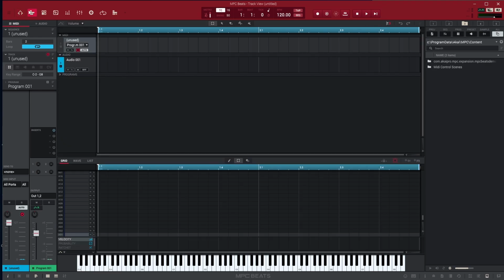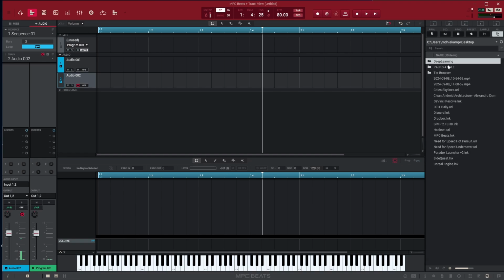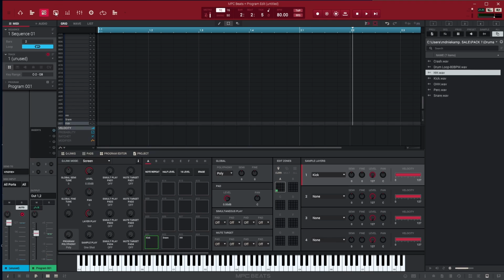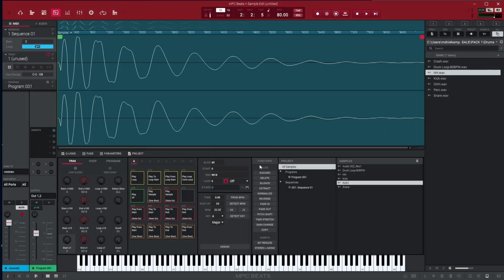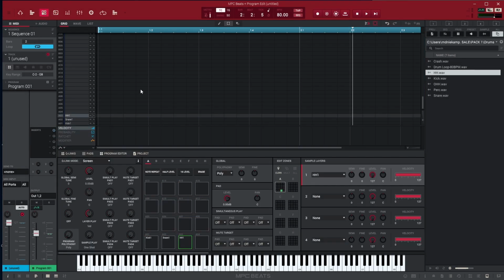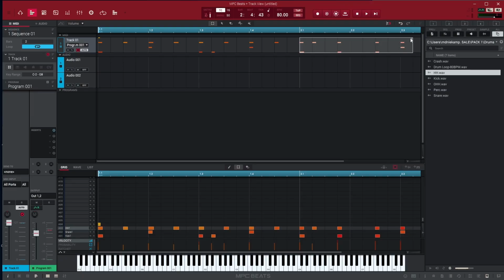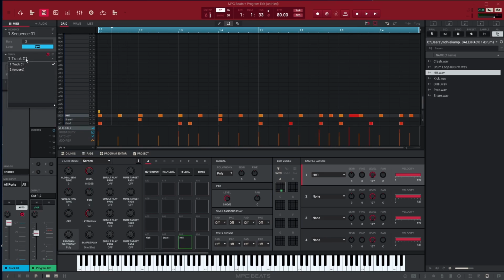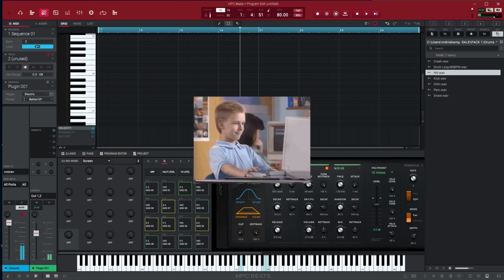MPC Beats Quickstart: Make Your First Beat in 5 Minutes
🎛️ Get Started with Akai's Free Beat-Making Software

Dive into Akai's MPC Beats, a free and professional beat-making software designed for both beginners and seasoned producers. In this quick tutorial, we'll guide you through the essentials to start creating your first beat in under 5 minutes. Whether you're using an MPC controller or integrating with devices like the Ableton Push 2, MPC Beats offers a versatile platform for your music production needs.

🔍 What You'll Learn:
Project Setup: Configure your MIDI controllers and navigate the user-friendly interface.
Drum Programming: Utilize the 16-pad layout to craft compelling drum patterns.
Sample Editing: Import and manipulate samples to add unique textures to your beats.
Plugin Integration: Explore the built-in instruments and effects to enhance your sound.
Exporting: Learn how to export your finished beat for sharing or further production.

Have questions or want to share your own experiences with MPC Beats?